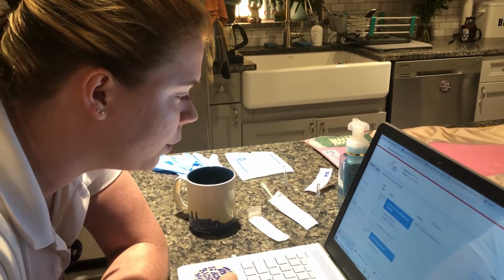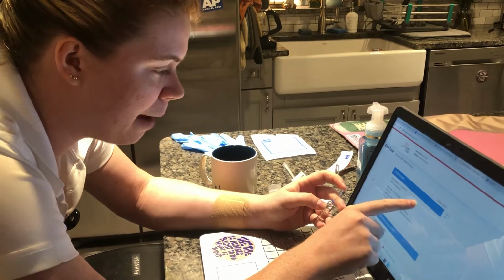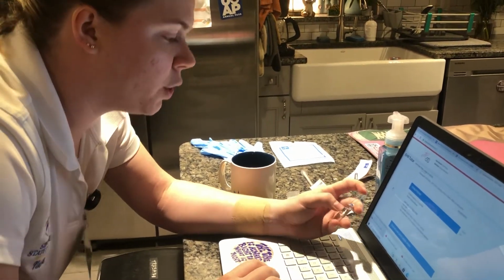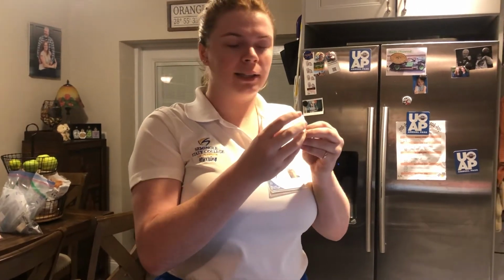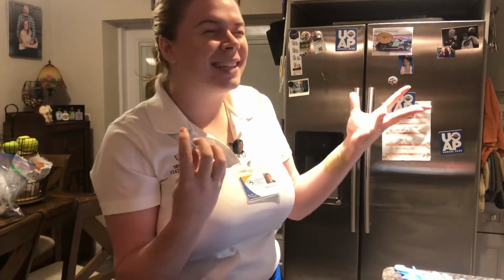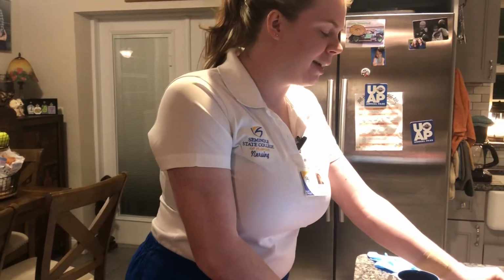SUB Q CHECK OFF